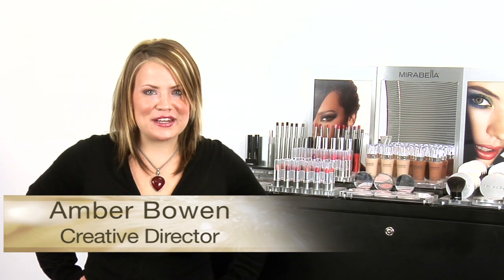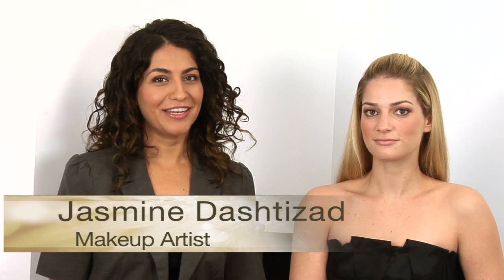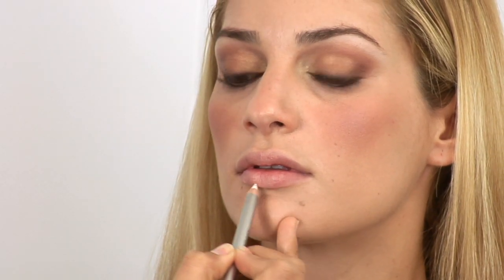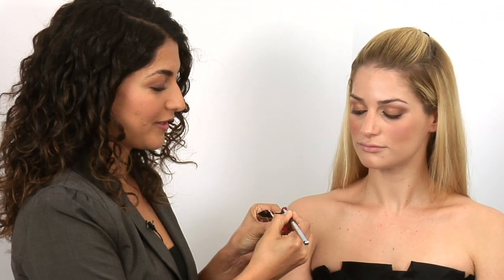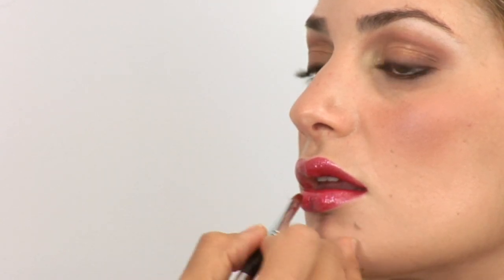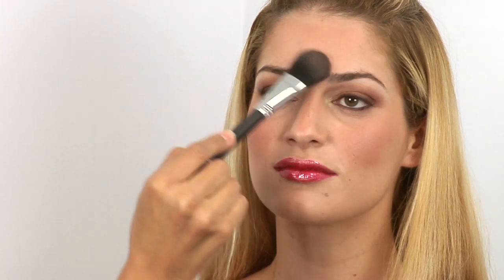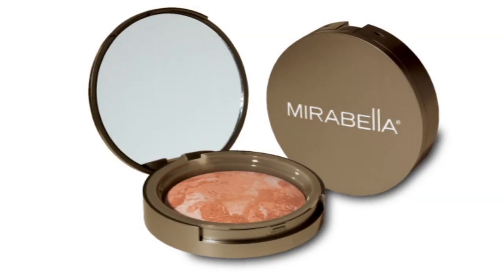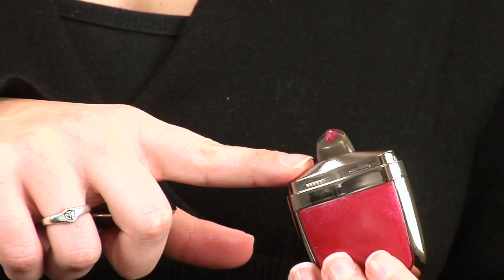Shimmerati - Mirabella Holiday Collection 2010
Light up the room with glistening products that create a beautiful look for any holiday occasion. The Mirabella Shimmerati collection contains Afterglow Shimmer Powder and ruby red sparkling Glimmer Gloss. Learn about these exciting products and how to create the perfect holiday look.

Afterglow Shimmer Powder:
Glistening baked mineral shimmer
powder creates a luminous holiday glow.
Oil-free, Talc-free and Paraben-free.

Glimmer Gloss: Brilliant ruby red gloss
in stunningly sleek package. Can easily
be tucked into a clutch or pocket and
taken to all of the parties of the season.
Paraben-free.